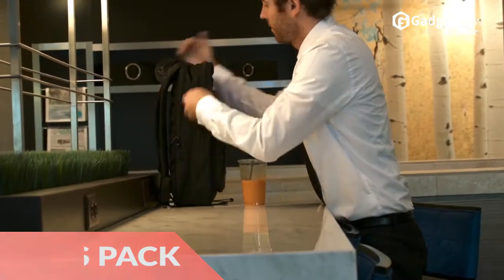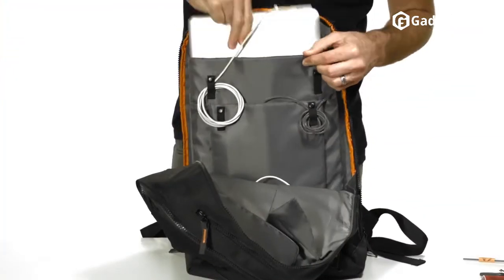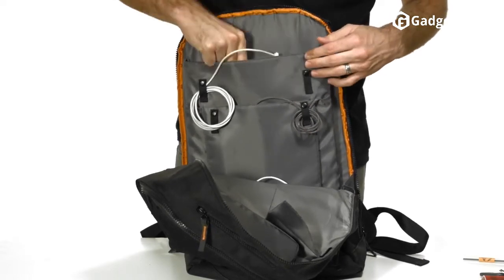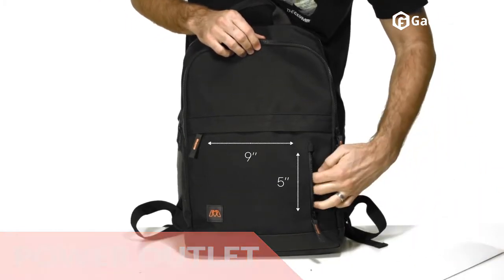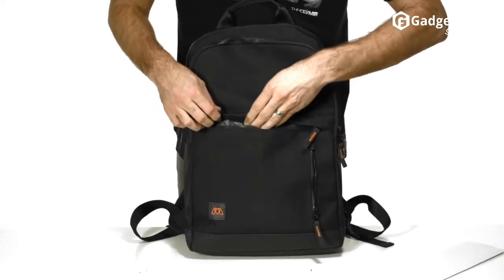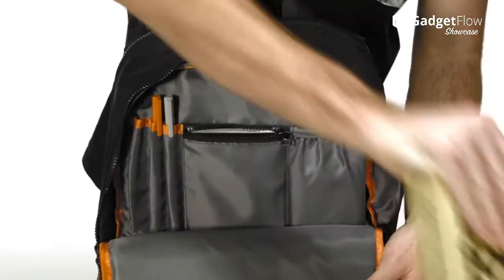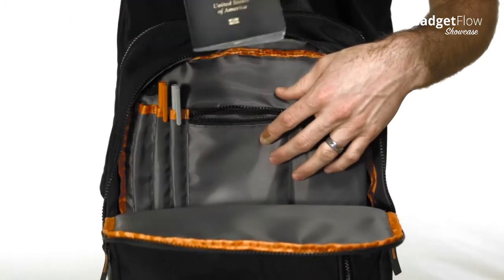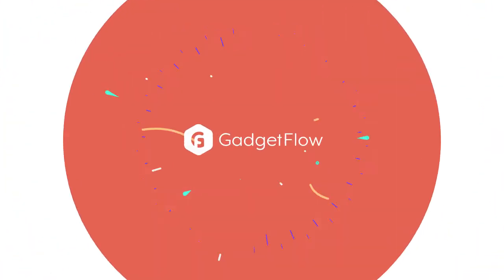Keep All Of Your Devices Charged On The Go - GadgetFlow Showcase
MOS PACK Organizer Charging Backpack

Top up all of your devices at once with the MOS PACK Organizer Charging Backpack. Don’t let the exterior fool you. This minimalist backpack gives you the unique ability to charge all of your accessories on the go at the same time. The MOS PACK is complete with Reach, an integrated power cable. Reach features a power outlet along with two USB ports. Reach secures in place on the bottom of the backpack with a safe magnet. The side pocket gives you instant access to the plug portion of Reach so you can quickly power all of the ports. With your devices in place, the MOS PACK allows you to recharge without having to remove your gear.